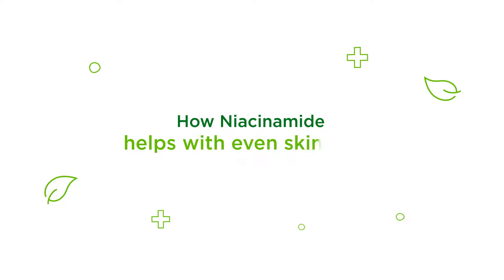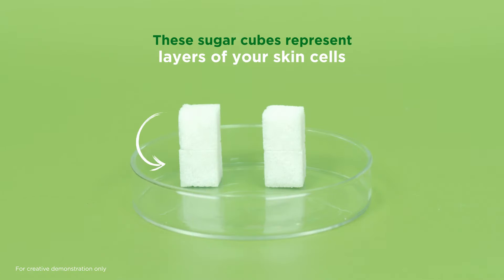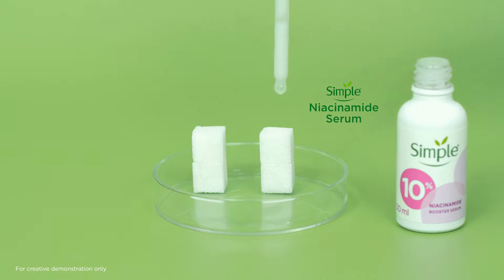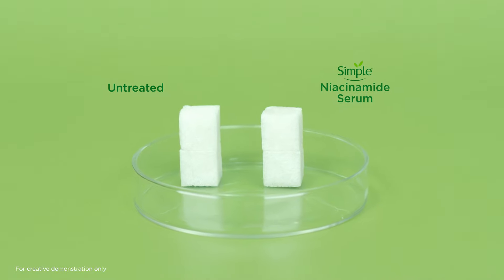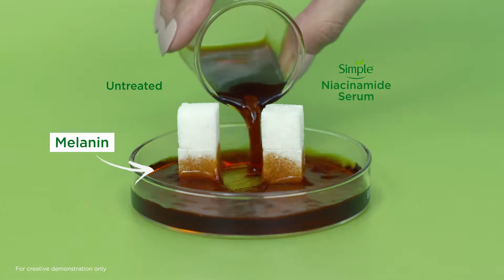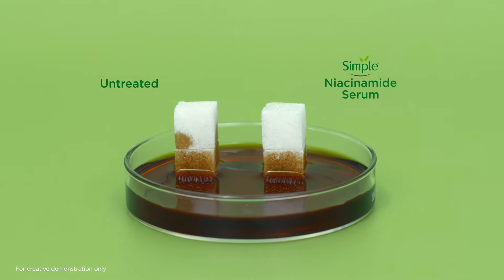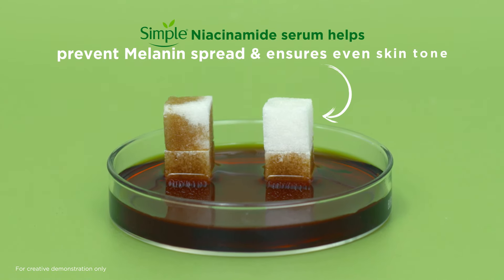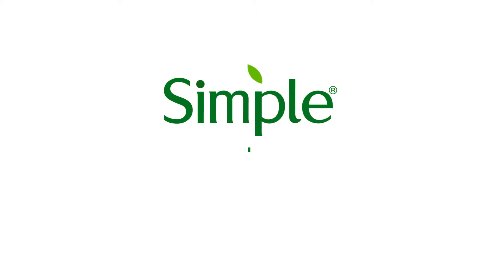How Niacinamide Helps In Getting Even Skin Tone | Skin Simplified | Simple Skincare India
Include this booster serum in your skincare routine, and say goodbye to dark spots and dullness 👋

Wondering how this booster serum helps you achieve an even skin tone? Well, Simple demonstrates 10% Niacinamide Booster Serum preventing the spread of melanin, thus helping in getting that glowing even skin tone.

Supercharged with a powerhouse of skin-loving ingredients, this high-performance booster serum contains everything your skin needs and nothing it doesn’t. It also improves your skin barrier strength, calms redness, and helps reduce enlarged pores and blemishes.

What’s more? 👀
It is dermatologically tested and perfect for all skin types- even for sensitive skin

Choose nothing but kindness for your skin, only with Simple!

About Us:
UK's No. 1 clean beauty brand has now arrived in India! Born in the 1960s and caring for your skin with kindness ever since. In the complicated world of skincare, we believe in keeping things simple. We aim at using nothing harsh or unnecessary just the simple goodness skin needs. Our skincare products are free of any harsh chemicals, and they are strong yet kind, even to the most sensitive skin types. We talk about how your skincare routine should be effective with minimum products that won't harm the natural skin barrier. Also to mention, we are:

- PETA Certified
- Cruelty-Free
- Kind to Animals, the Planet, and your Skin